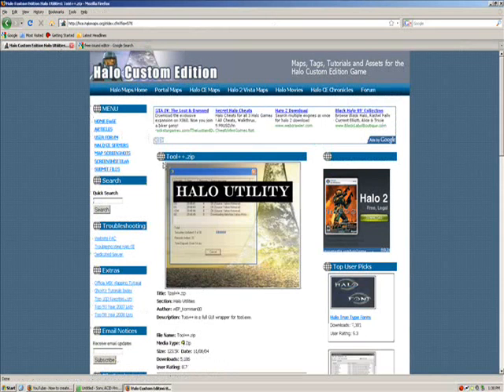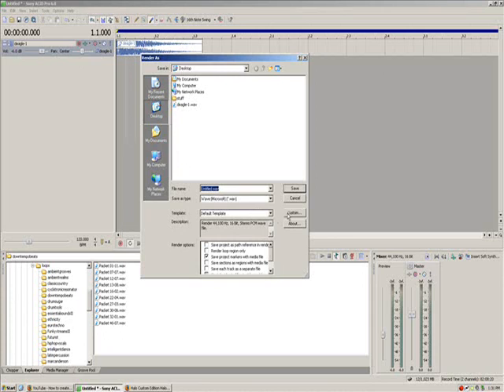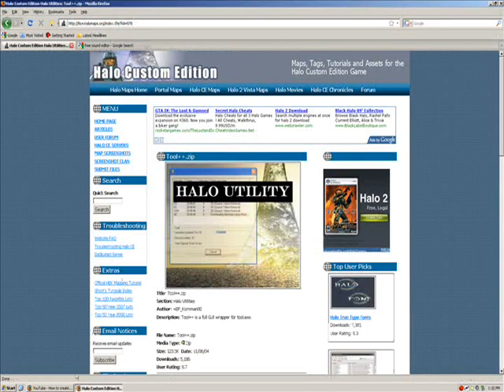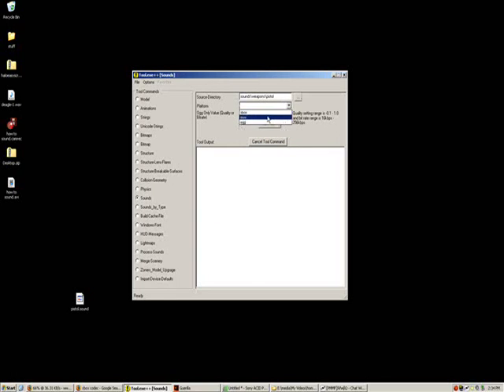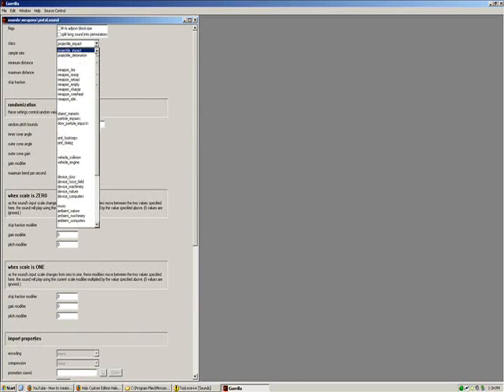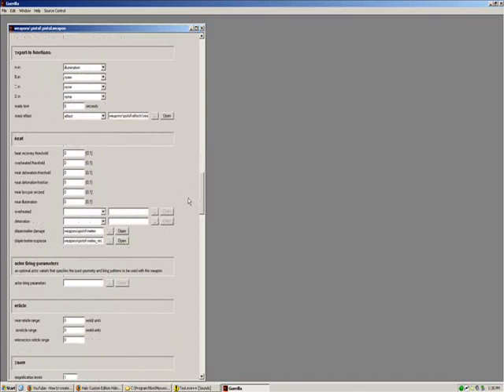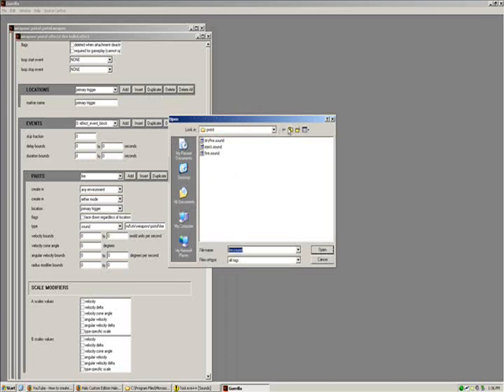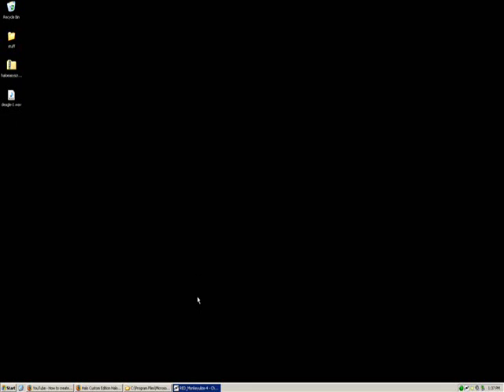Custom Sounds in Halo Custom Edition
Tool++